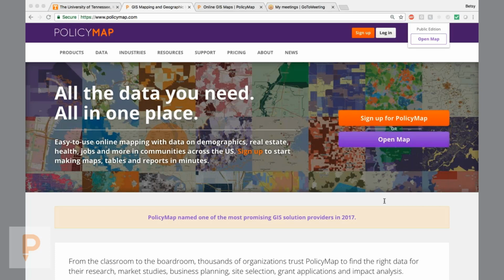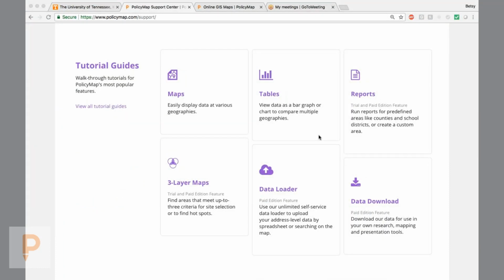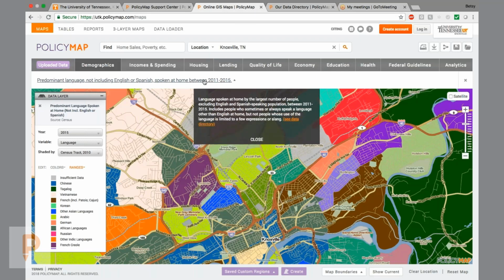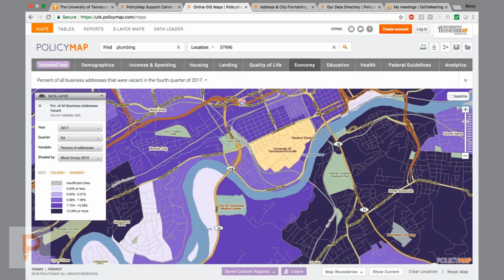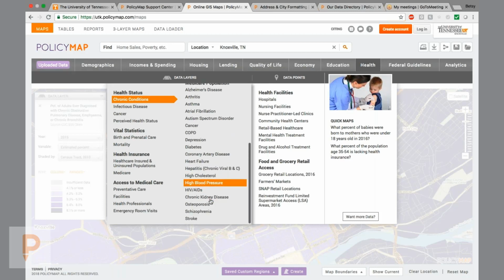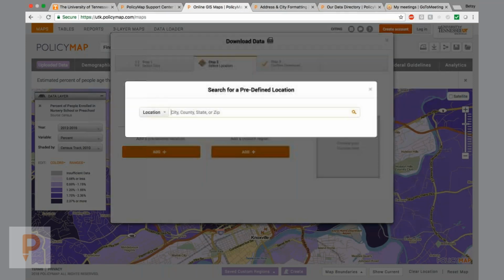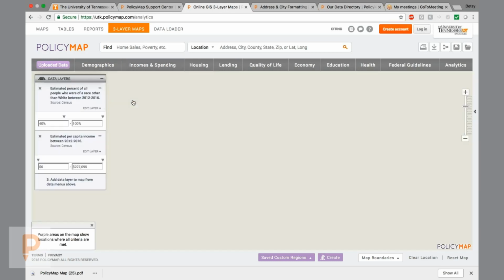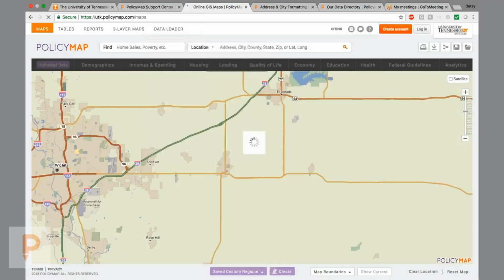University of Tennessee Knoxville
Join Betsy Minnich in a demonstration of PolicyMap to the faculty at the University of Tennessee Knoxville